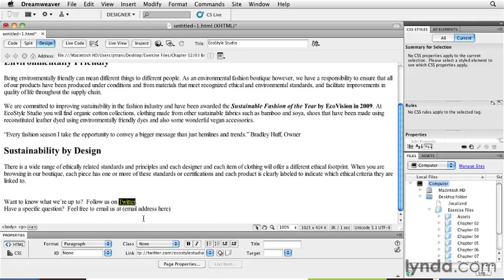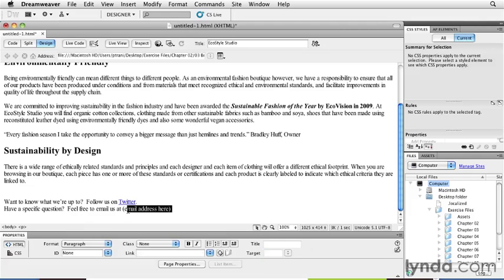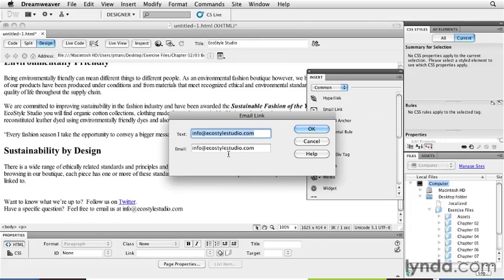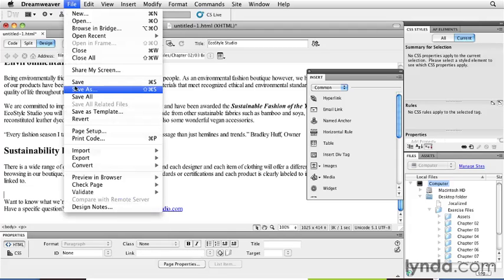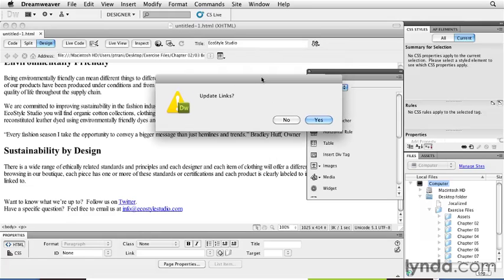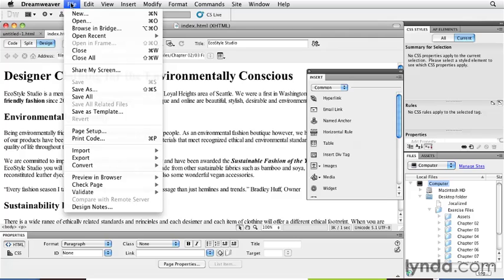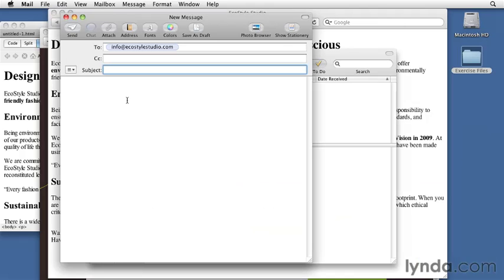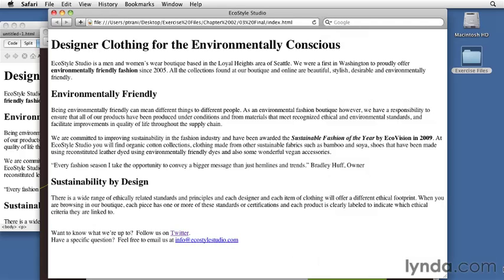02 03 Linking to web sites and email addresses